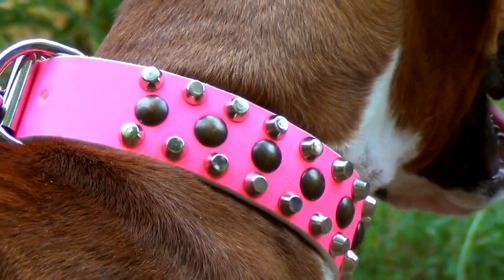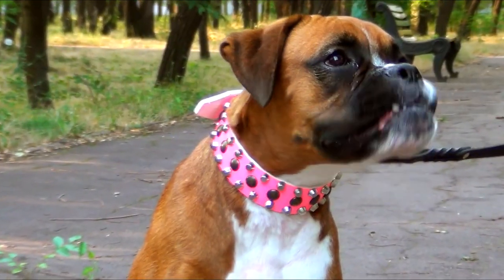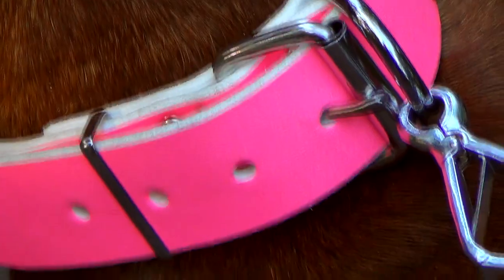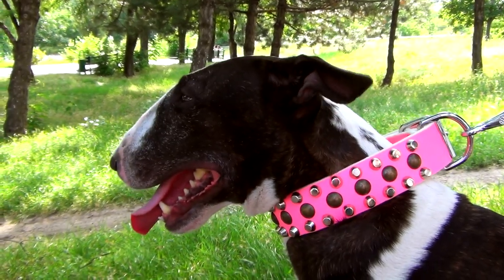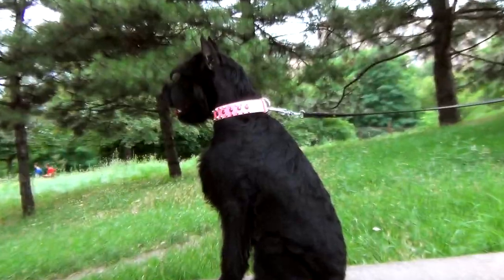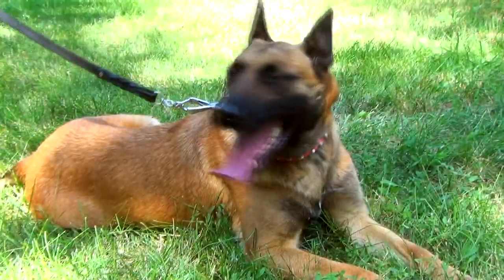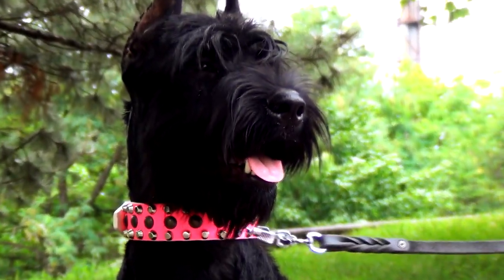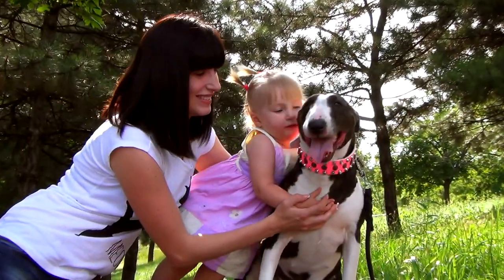Giant Schnauzer, Bull Terrier and Other Big Dogs Wearing Pink Studded Leather Dog Collar